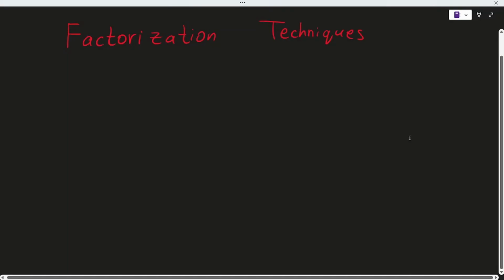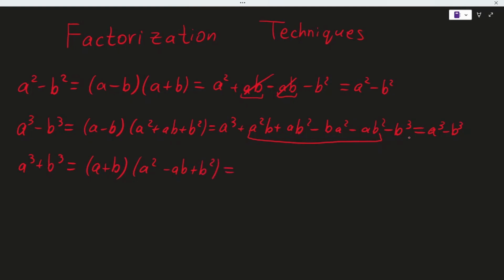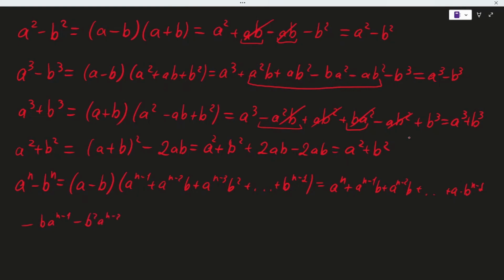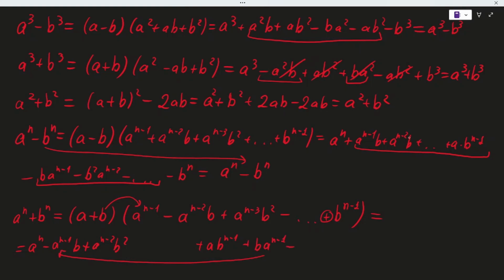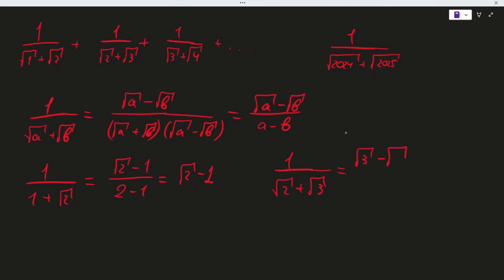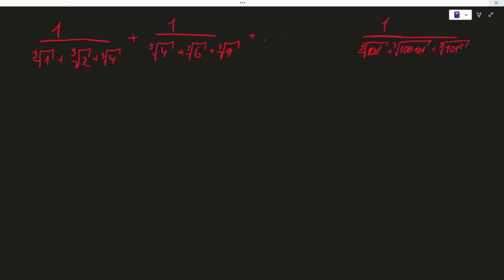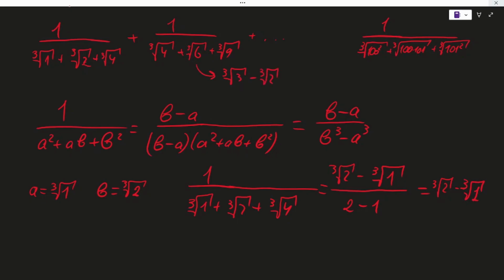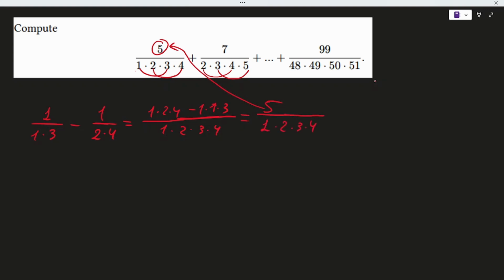Factorization Techniques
In this video I discussed the most well-known factorization techniques and did several application in the end of the video.

Timecodes
0:00 - Intro
0:15 - Proof of the factorizations
5:20 - First application
8:15 - Hard example
11:00 - Homework problem